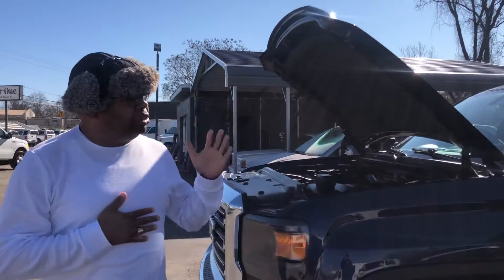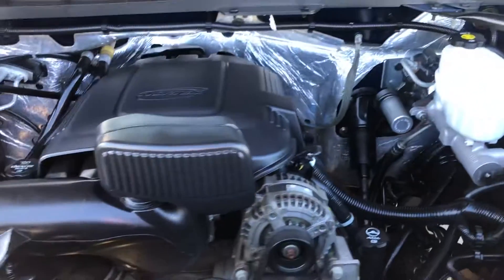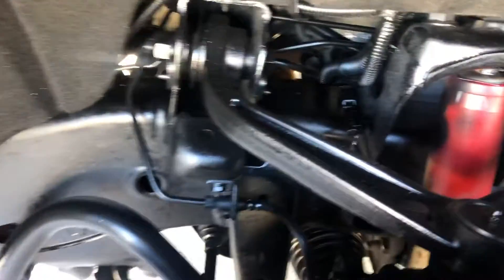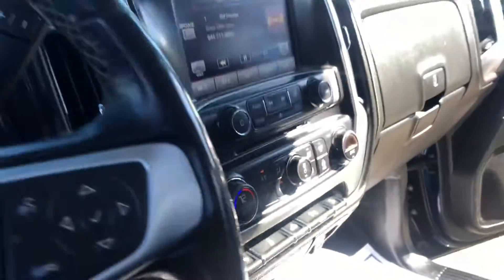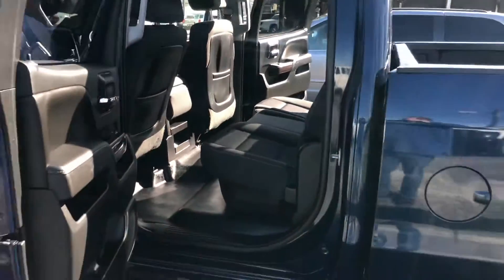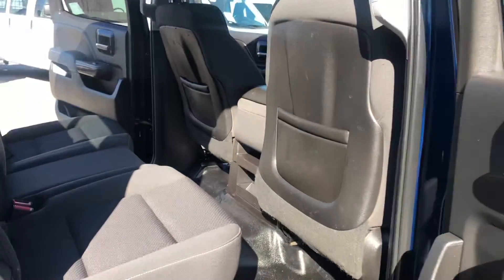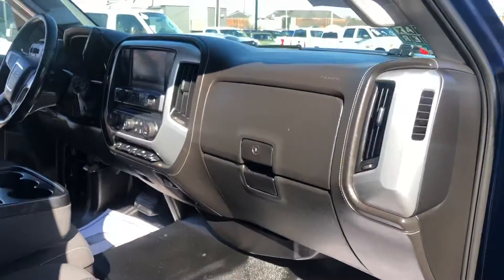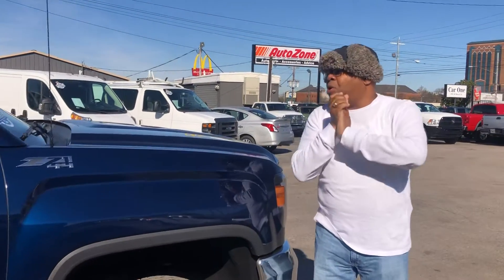2015 GMC Sierra 2500 stock number 515119 Miguel Patterson